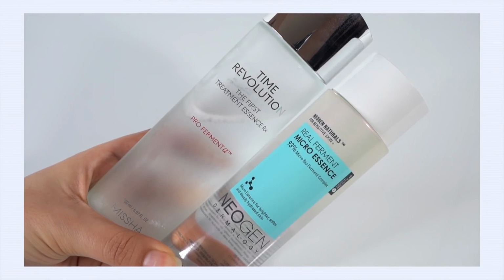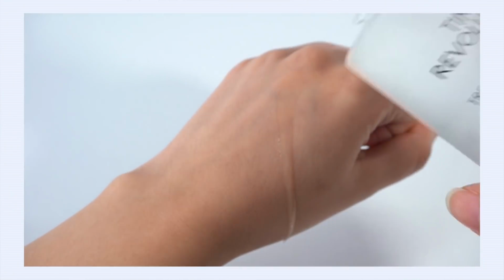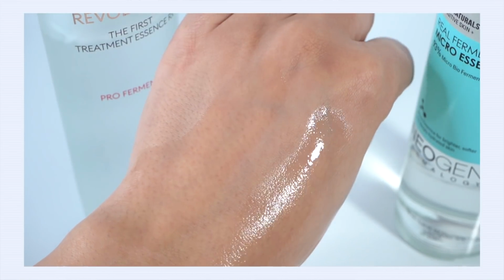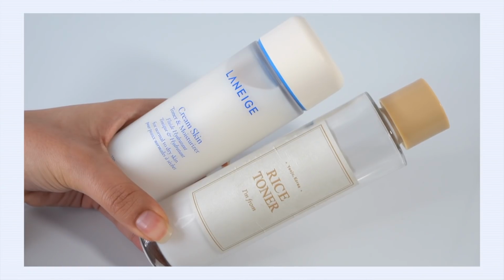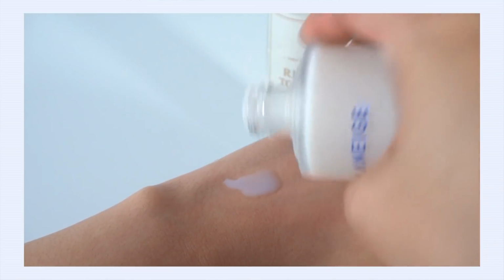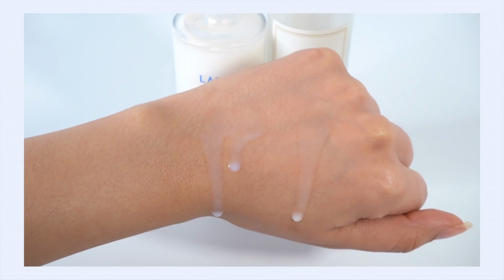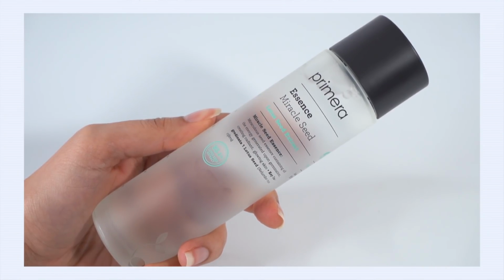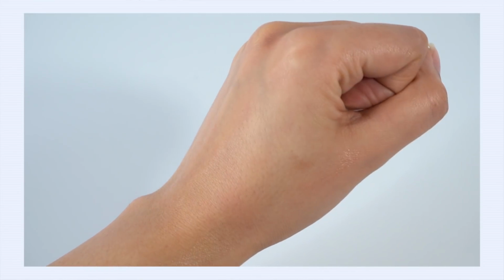K-Beauty This or That 5 | Misha, Neogen, Laneige, I'm From and More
Today's This or That is all about essences and toners! I've got showdowns between Misha First Treatment Essence and Neogen Micro Ferment Essence, Laneige Cream Skin Refiner and I'm From Rice Toner plus Iope Bio Intensive Essence and Primera Miracle Seed Essence!

|| Links ||

*^Iope Bio Intensive Essence
*My Skincare Organizer

|| Social ||

|| Schedule ||

|| Music ||

^Indicates item received as press sample